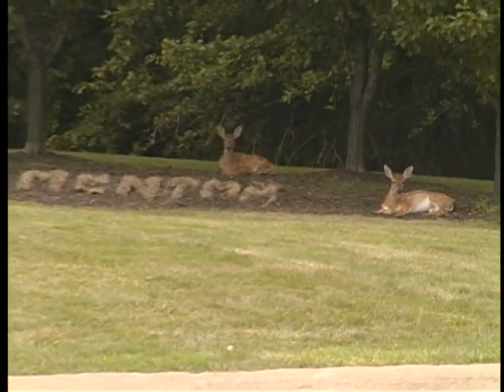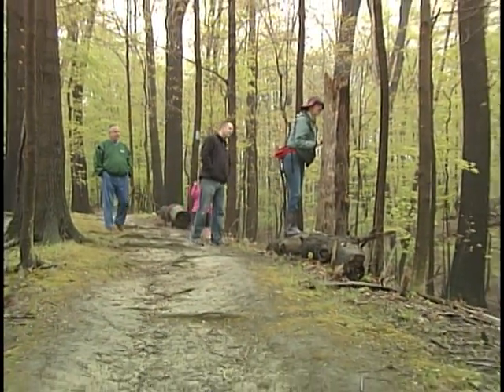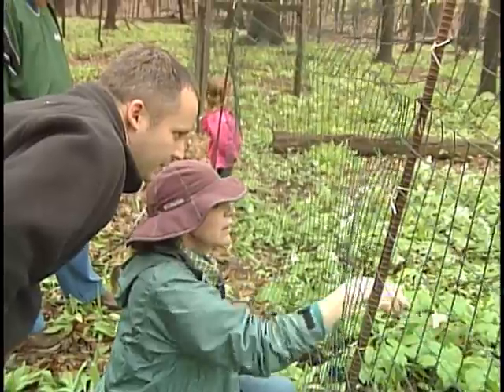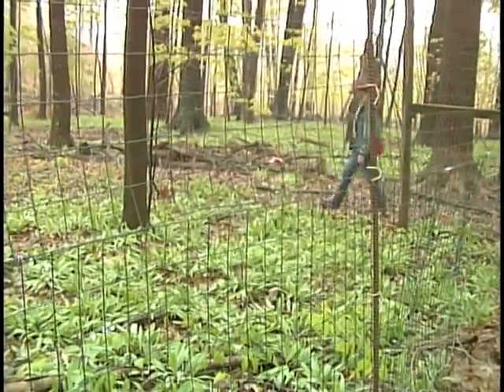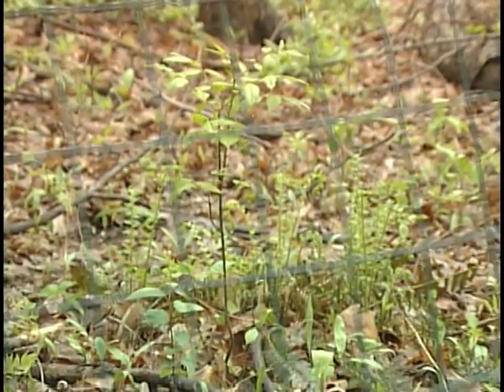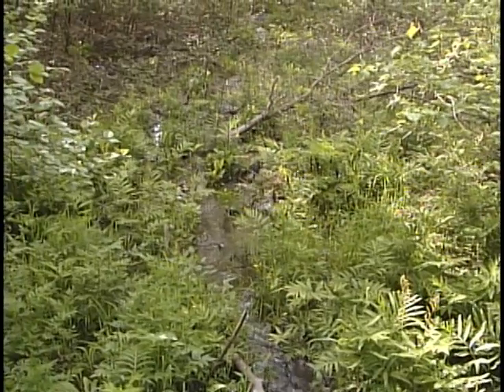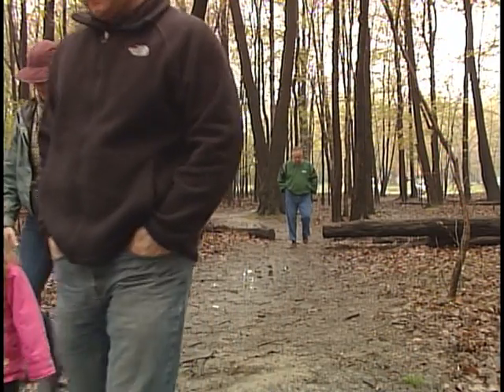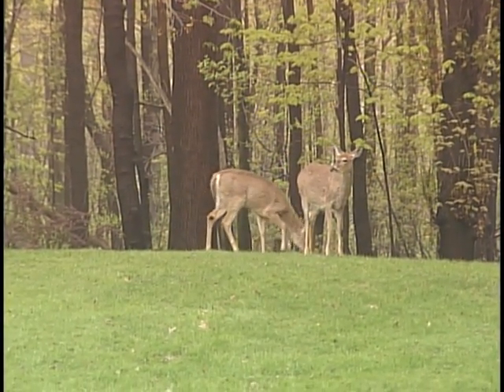Mentor Marsh Deer Exclosures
Marsh Naturalist, Becky Donaldson takes us on an eye opening hike to several deer exclosures revealing what the forest would look like if deer weren't there to consume everything.  This segment is part of "Around Town" on the City's Mentor Channel 12.